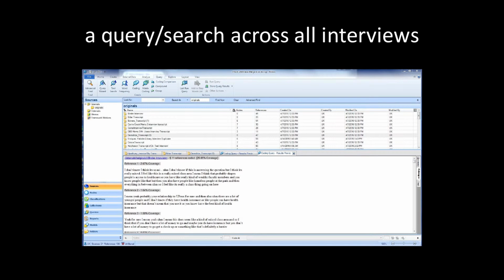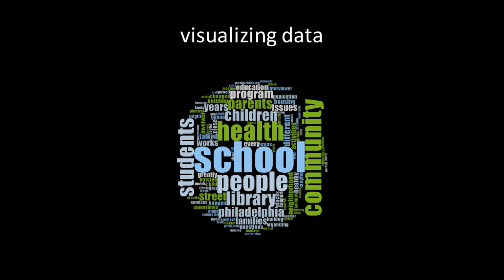Andi Johnson – NVivo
Andi Johnson, Lecturer in History and Sociology of Science and Science, Technology and Society, discussed a collaborative research project using NVivo and mentions "great exposure for the students" to professional-level qualitative research software available on library computers.